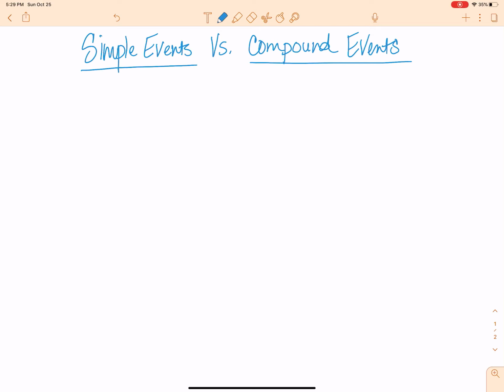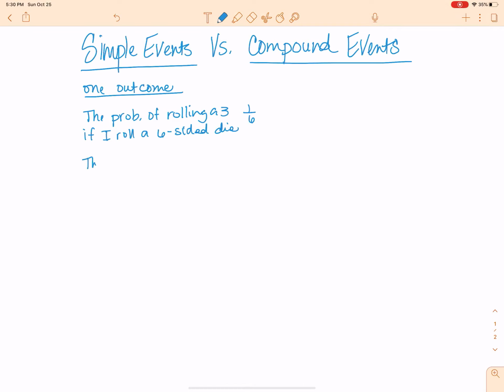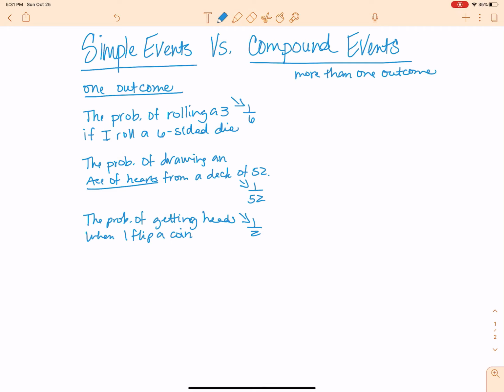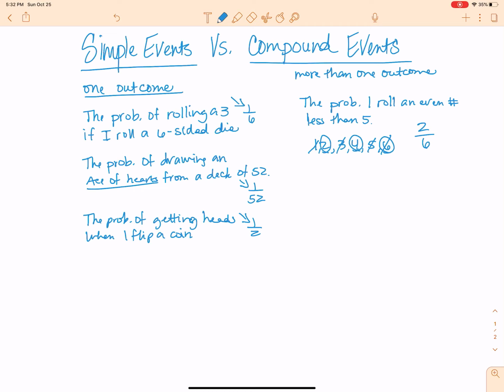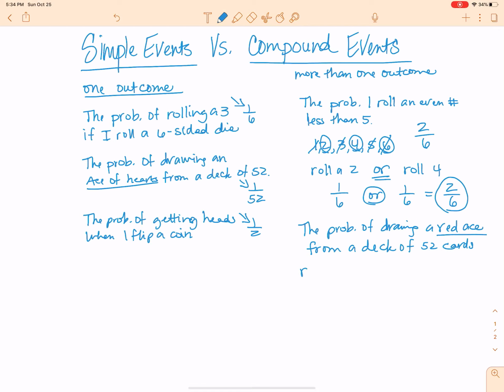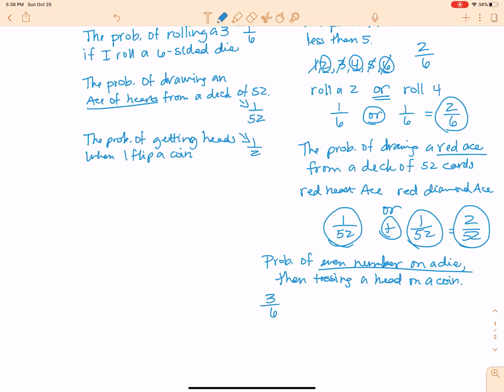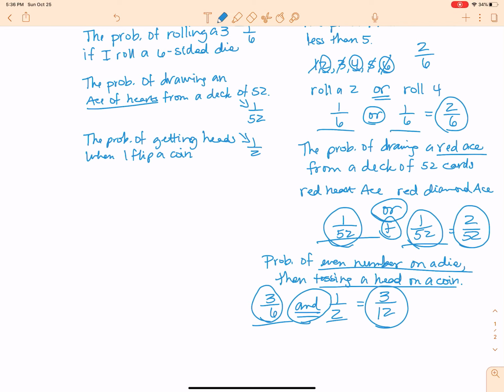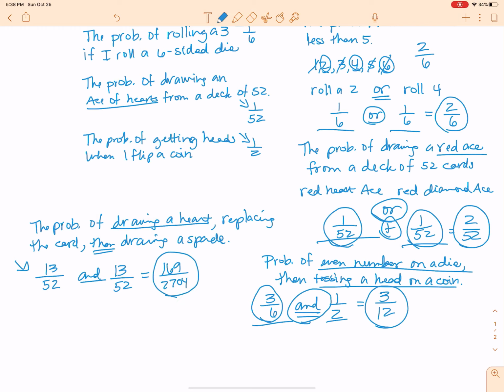Unit 4: Simple vs. Compound Events